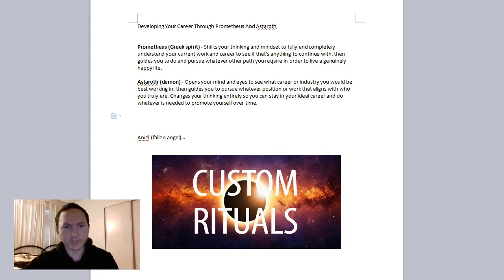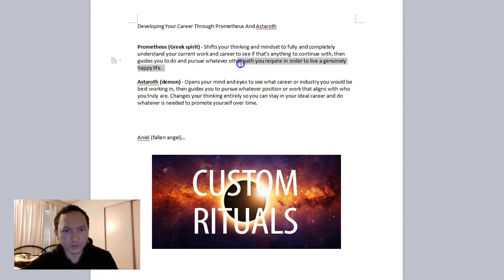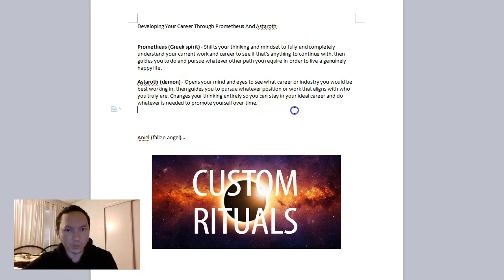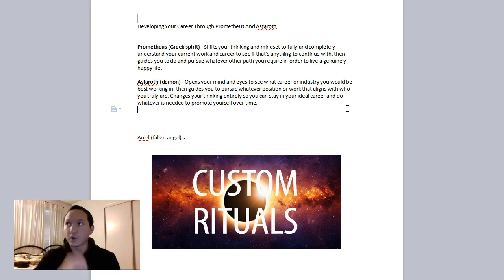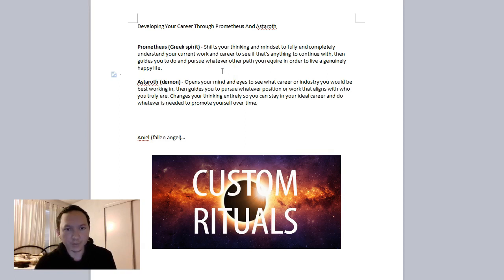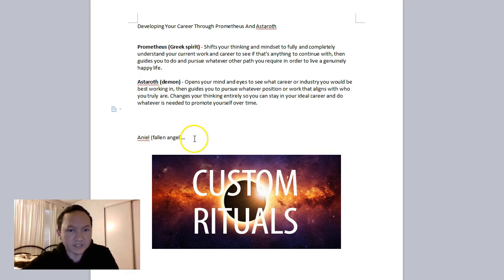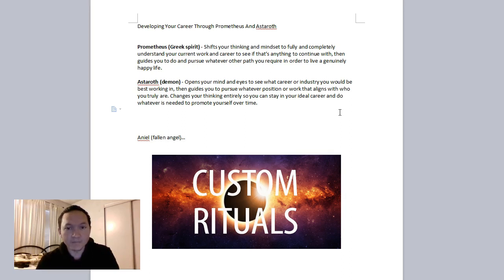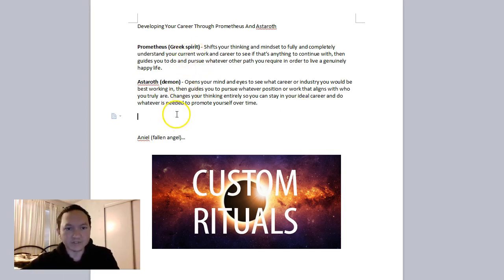Developing Your Career Through Prometheus And Astaroth